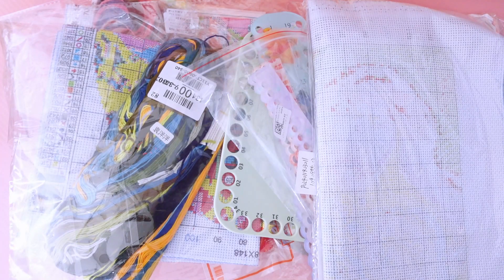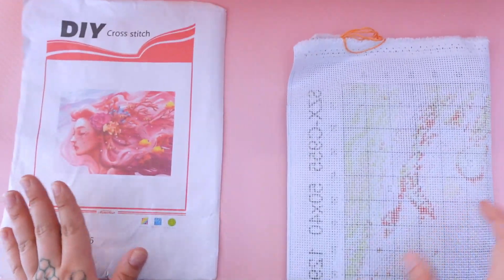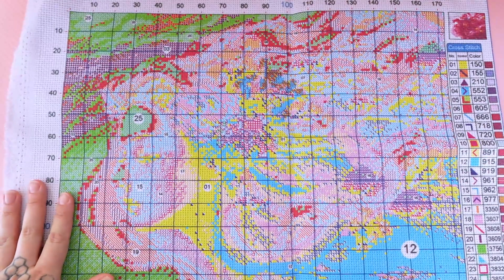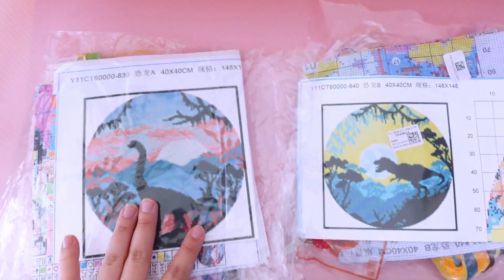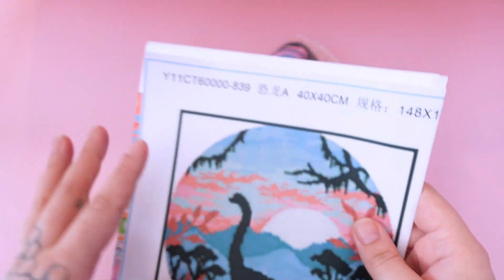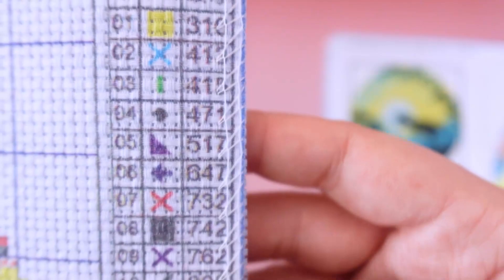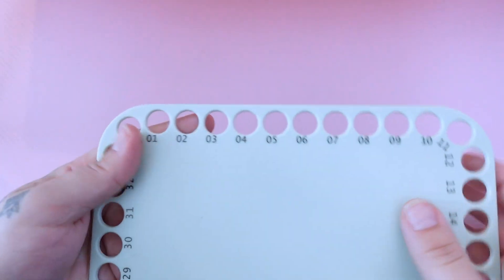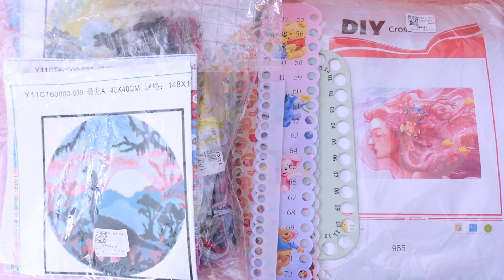Paint Some Way Cross Stitch & Tools - NimCrafts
VIP Cross Stitch: NimCrafts10
OneDaySaving: 5% Nim05off
Seven Great: 6% NimCrafts06OFF
Outdoor Tide: Nim5OFF